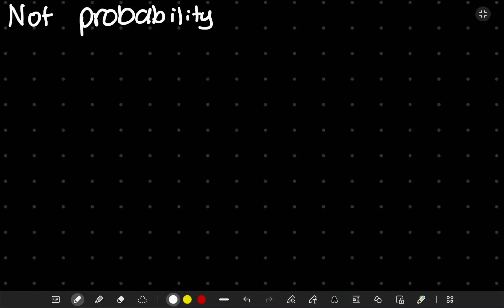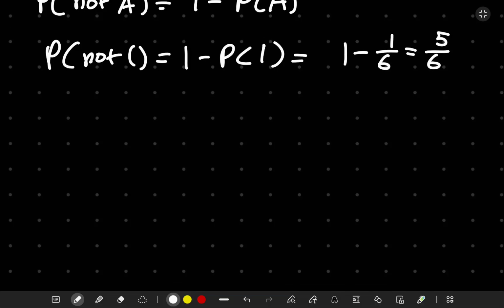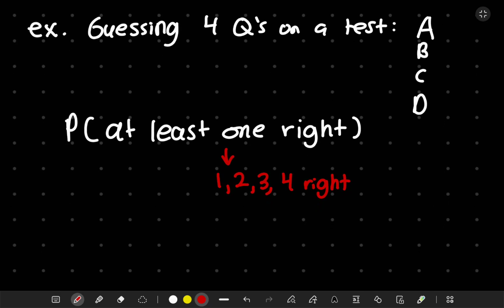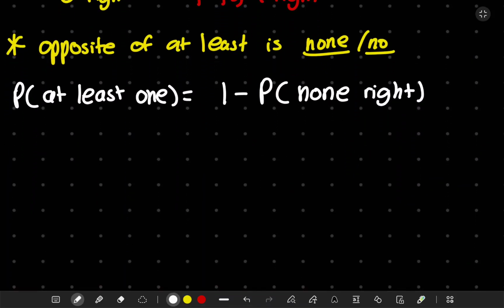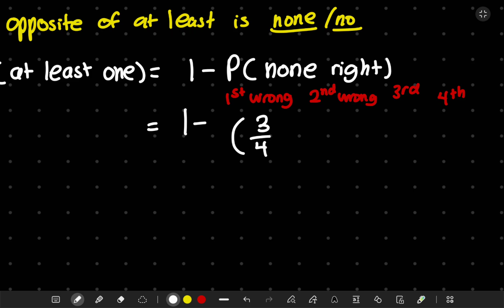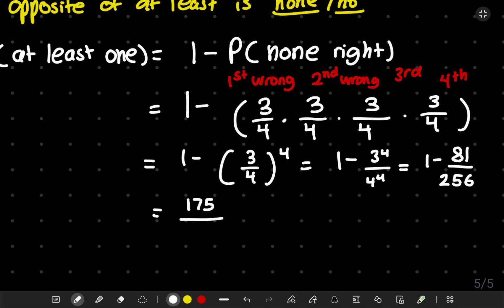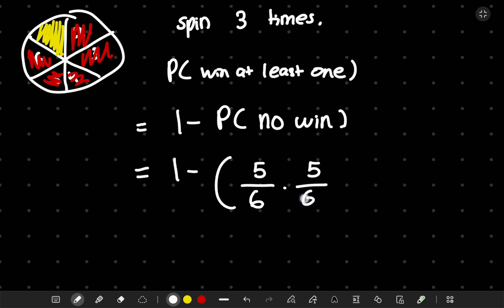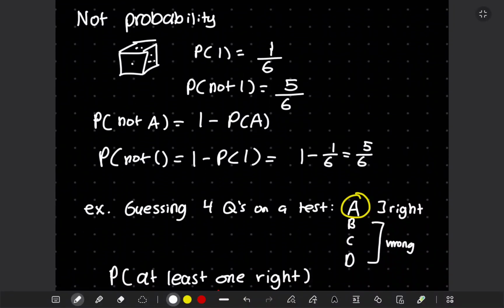Not Probability: introduction, at least